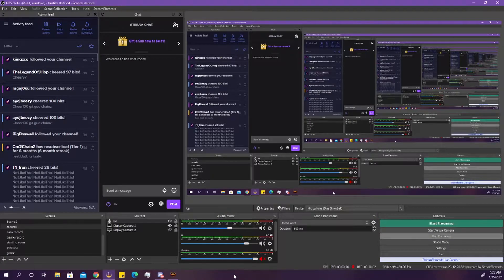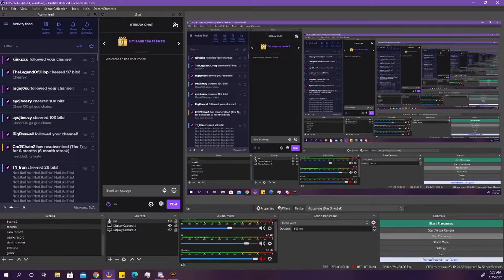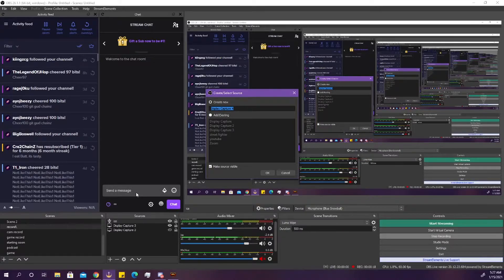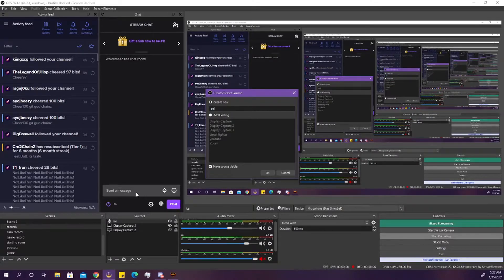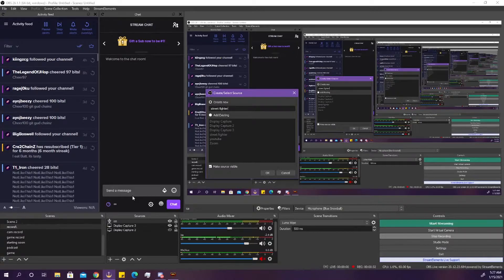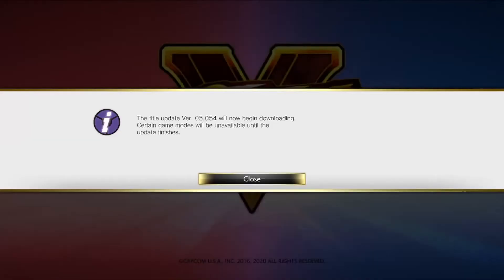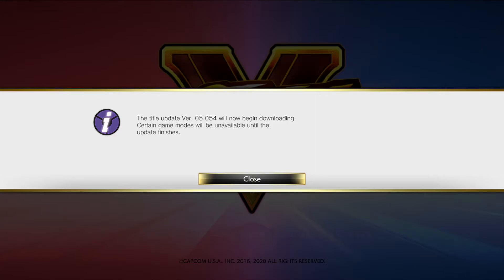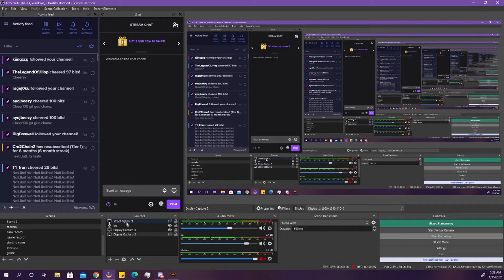How to Stream Street fighter V using Obs streamelements / Streamlabs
Having trouble figuring out how to get street fighter v and other games to work on obs. Here's a quick tutorial to help you get it setup. This also work on other games when game capture doesn't doesn't show.